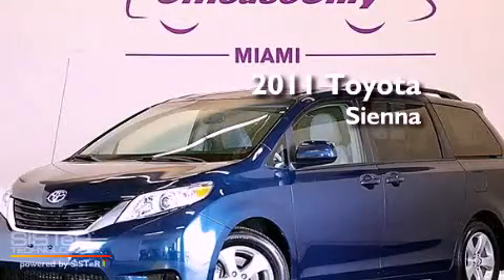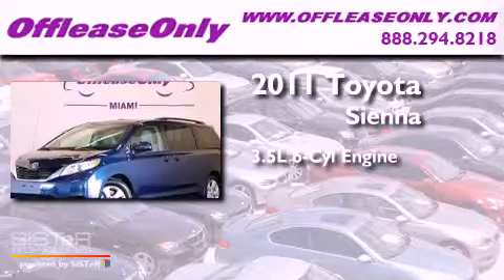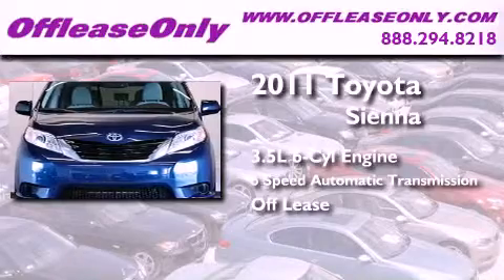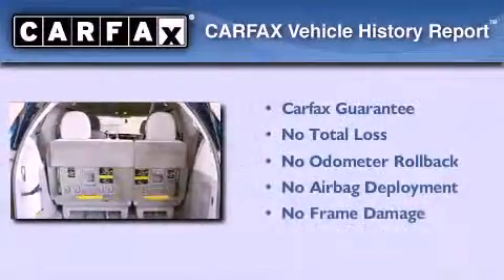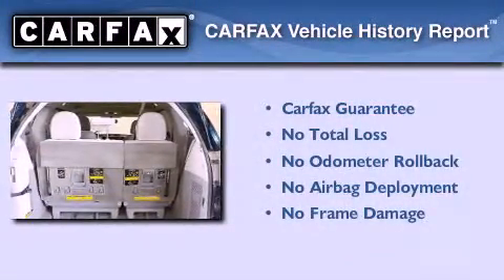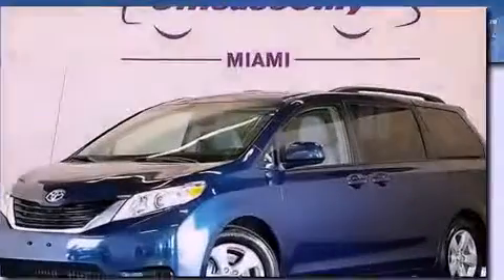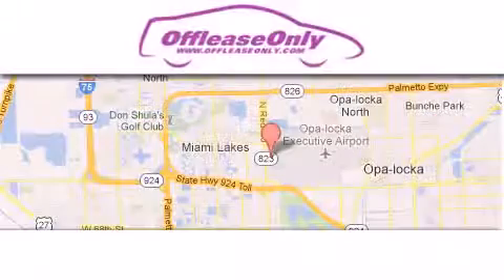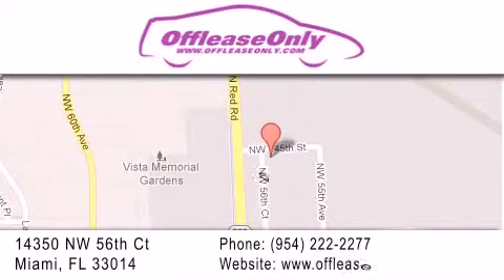2011 Toyota Sienna Hollywood FL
Year : 2011
 Make : Toyota
 Model : Sienna
 Engine : Gas V6 3.5L/211
 Trans . : Automatic
 Exterior : South Pacific Pearl
 Miles : 40,326
 Interior : Light Gray
 Stock : 46242

 14350 NW 56th Ct.